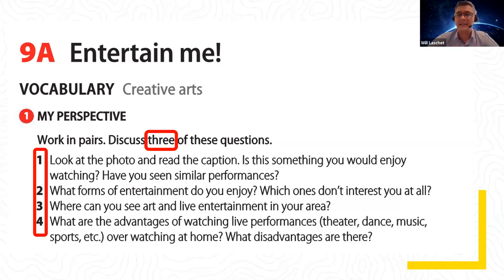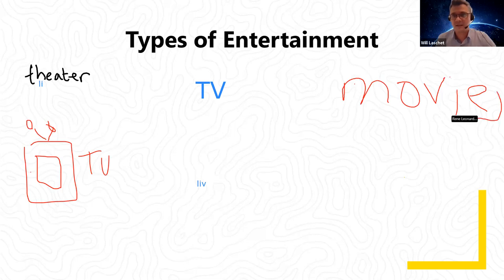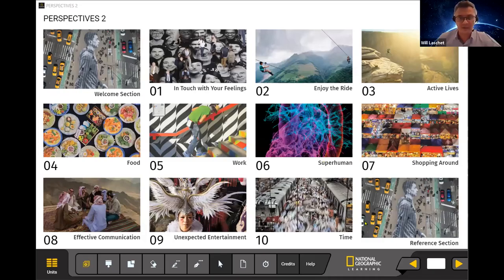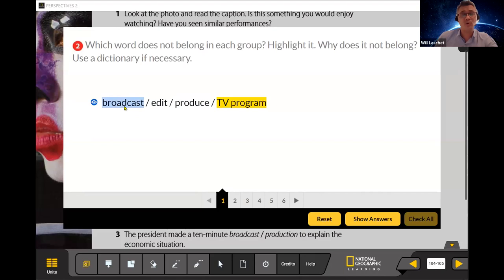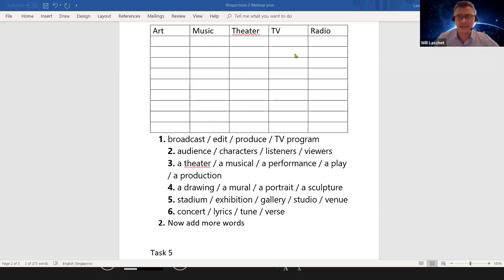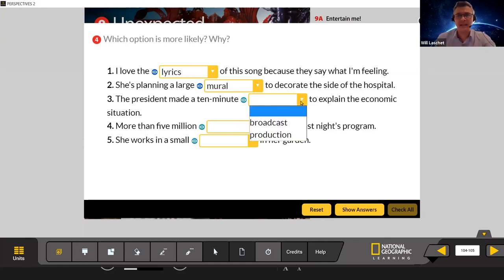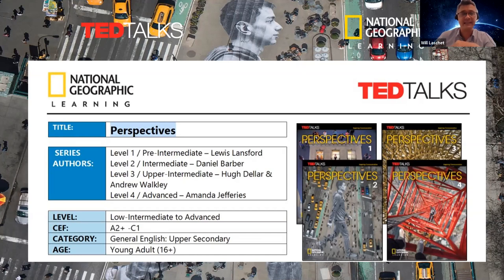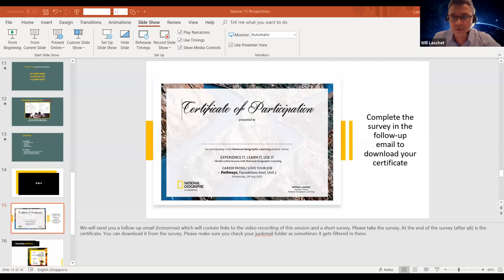Entertain Me!Perspectives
EXPERIENCE IT, LEARN IT, USE IT
– Model online lessons with National Geographic Learning

Session 15

Entertain Me!
Perspectives

What forms of entertainment do you enjoy? Which ones don’t interest you at all? This week’s lesson will explore the creative arts, including traditional theater, music, television and modern art. Learn how a vocabulary lesson in our teen program, Perspectives, incorporates critical thinking and personalization for a more thought-provoking and memorable lesson.